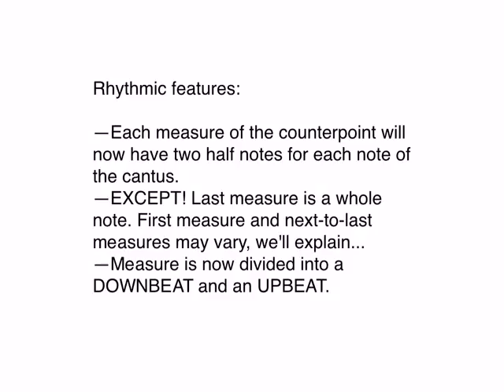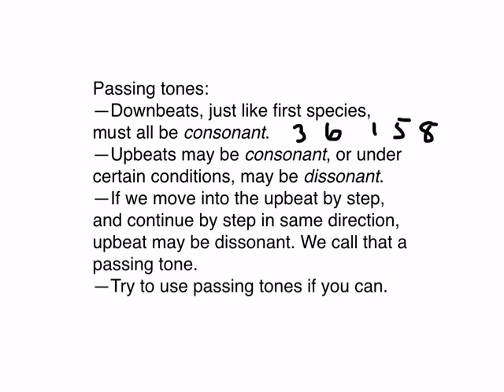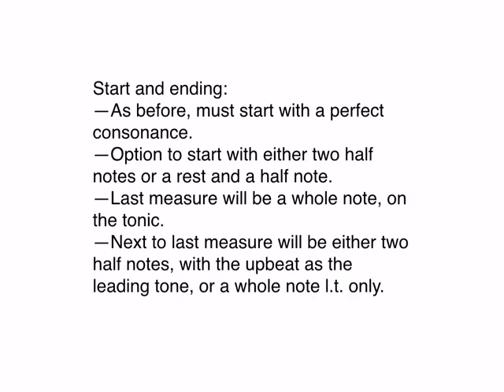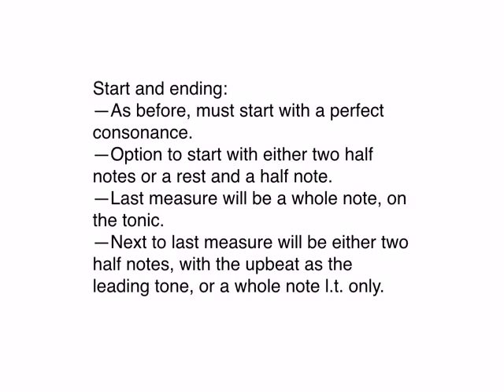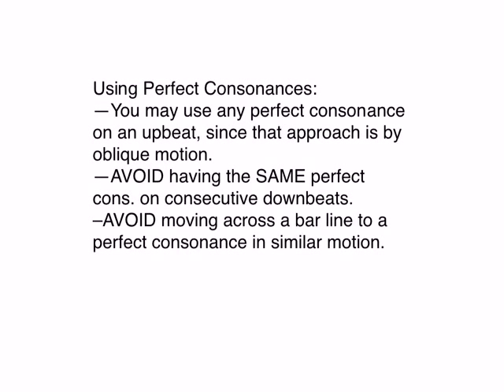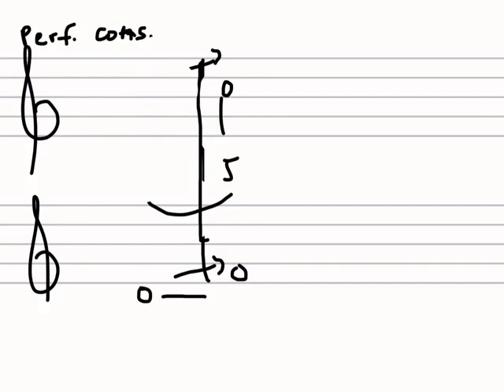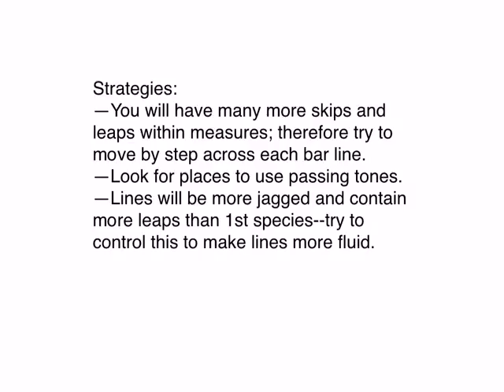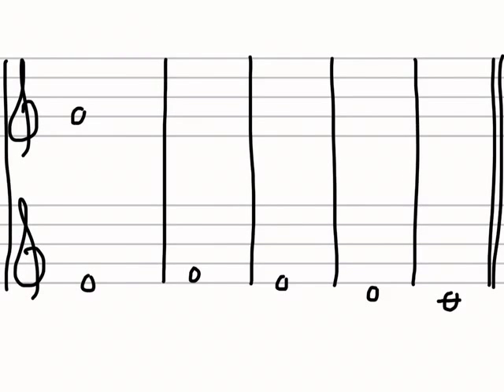CPT 2nd Species